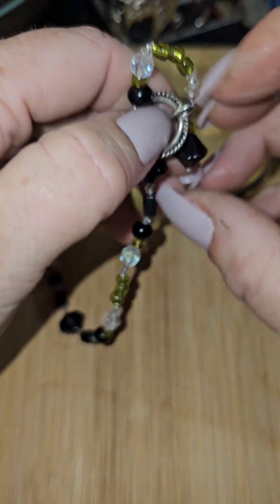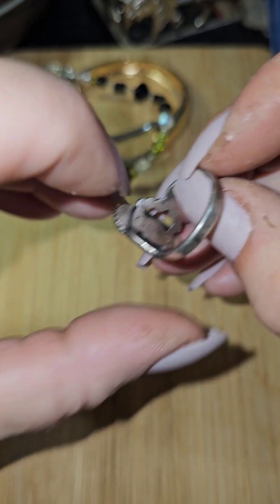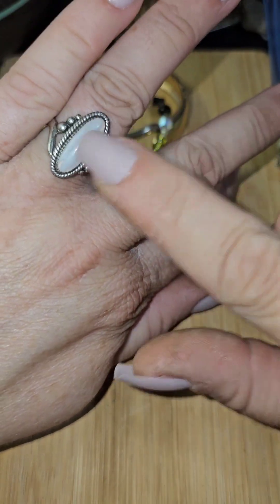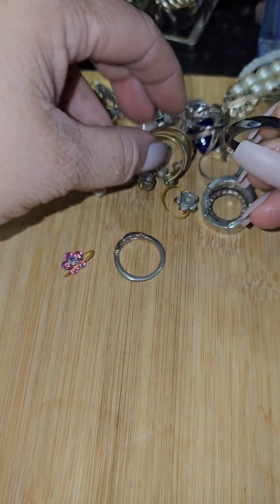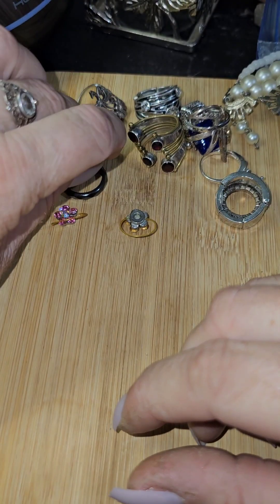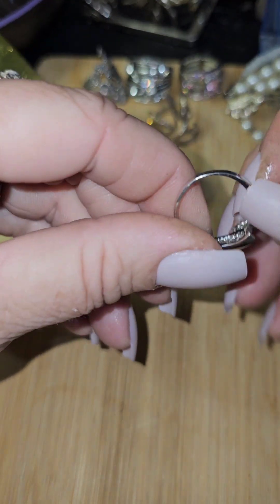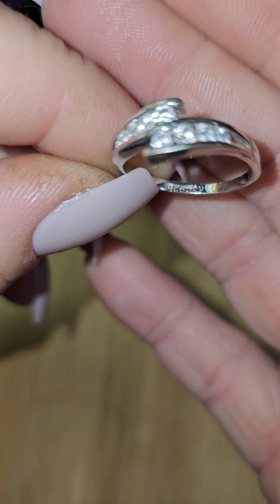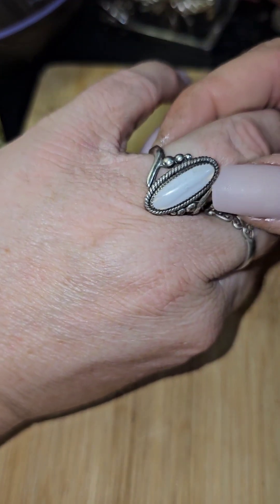I can't believe $5 for all of this jewelry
Consignment Items are at Grove Camera & Pawn Check them out on Facebook

Jewelry Loop ~
Ring sizing Kit~
Jewelry Cleaner~
Diamond Tester ~
Digital Scale ~
Magnet Pen ~

I’m inviting you to join Drop, the free app that’s giving away millions in cash rewards every day! Use my code ree6x to get $5 - no strings attached.

Canadian Friends!!

Here is $20 to get started with KOHO, the no-fee spending and savings account.

Or use this code on sign-up: E1J766ZT